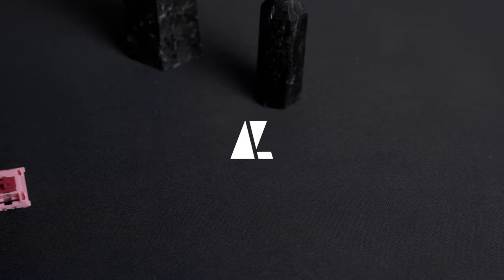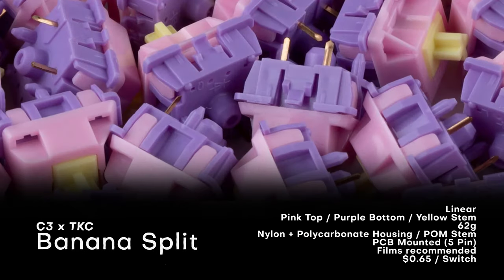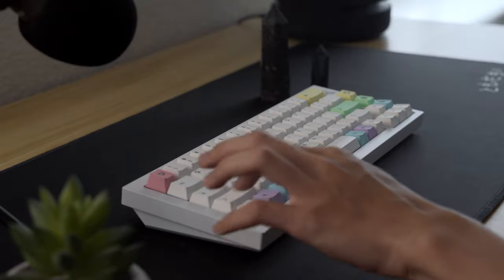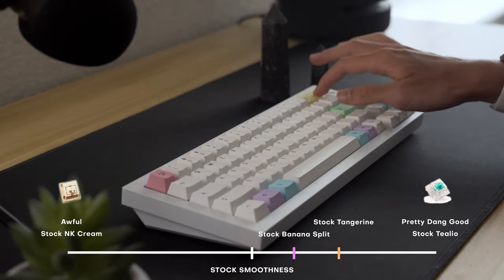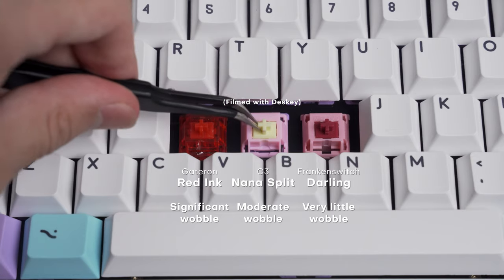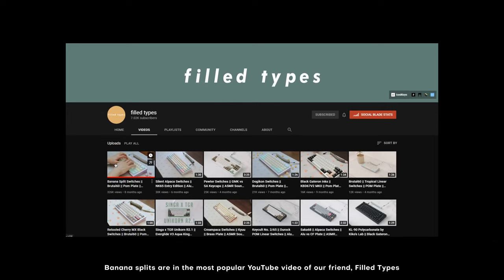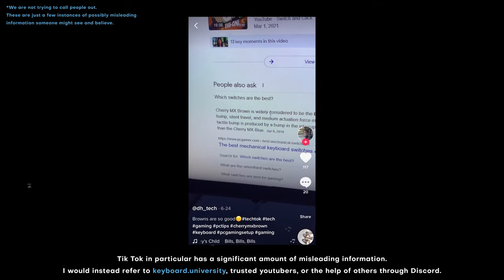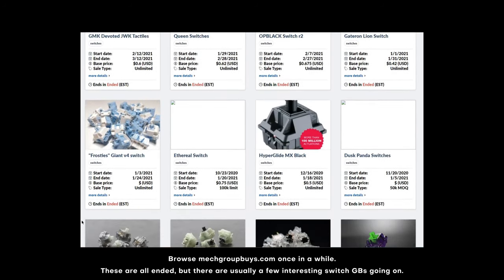Is The Hype Real? Banana Split Switch Overview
↜ TIMESTAMPS ↝

[start] - [section title]
0:00 - Keebsforall
0:10 - Intro
0:30 - Specs + Info
1:07 - Stock Sound Test
1:30 - Thoughts
1:59 - Mode + Lubed Splits
2:18 - Mode + Lubed Tangerines
2:38 - Alpine + Stock Splits
2:57 - Alpine + Lubed Splits
3:17 - Thoughts
3:42 - Stem Wobble
3:48 - About the hype
4:42 - Outro

◖FILMING GEAR◗
Sony A7III @4K 30FPS
Sony Alpha a6100 @4K 30FPS
Sigma 30mm f/1.4 DC DN E APS-C
Sigma 24-70 f/2.8 DG DN E FF
Sony 70-200 f/4 E FF
Godox SL60W + Godox 37” Octagon Honeycomb Softbox
Lume Cube 2.0
Neewer 77" Heavy Duty Tripod + Fluid Head
edelkrone SliderONE v2
edelkrone HeadONE
edelkrone Tilt Kit v2

◖SOFTWARE◗
Adobe After Effects (Motion Graphics)
Adobe Premiere Pro 2020 (Bulk Editing)
Audacity (Audio Recording)
Adobe Audition 2020 (Audio Post Processing)
Procreate 5 (Graphics)

◖MUSIC◗
Outro: Don't Fall For Me - Harris Heller